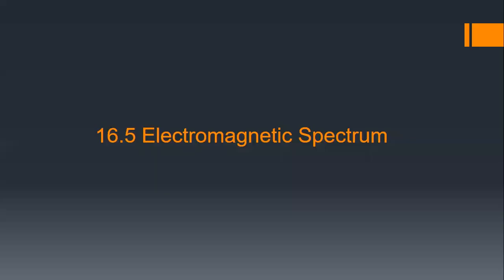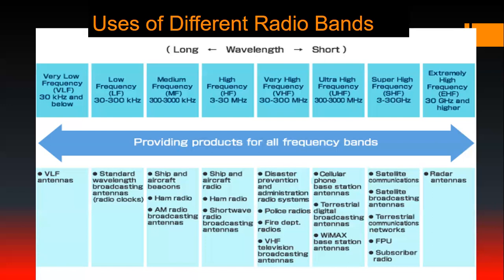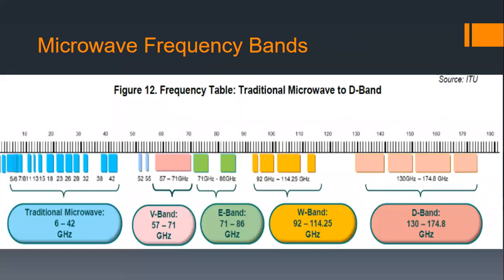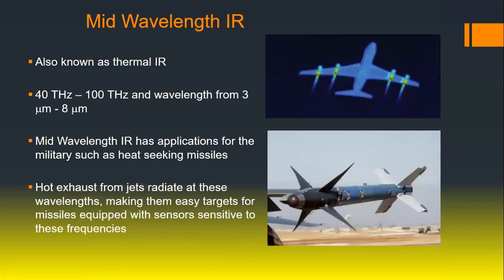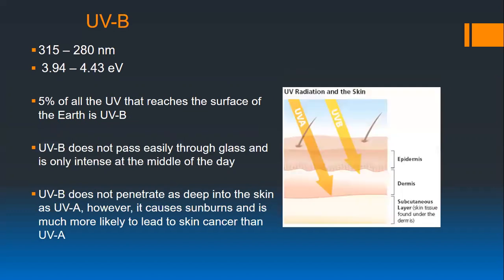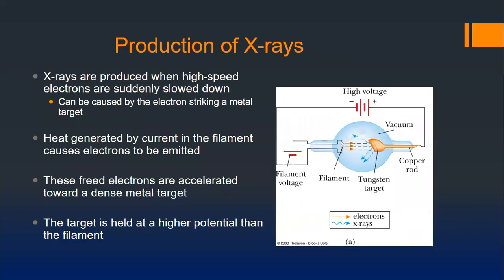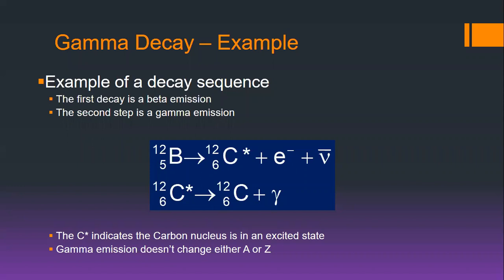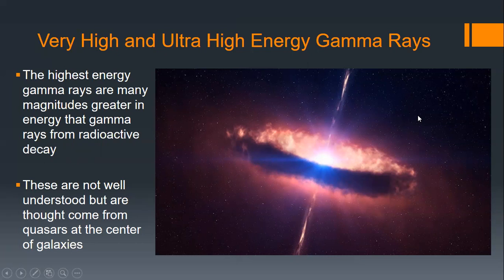PHYS 230 Chapter 16 Sec 5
Chapter 16 - Electromagnetic Waves
Section 5 - Electromagnetic Spectrum